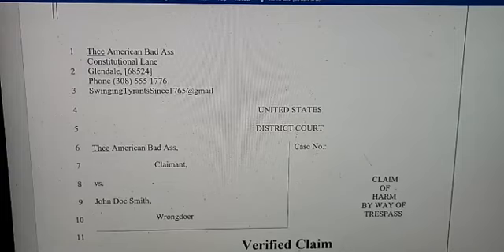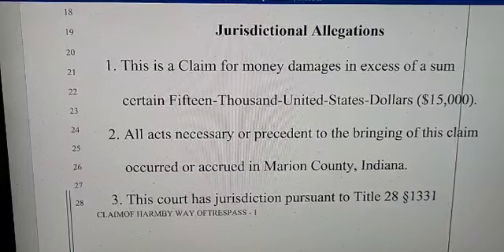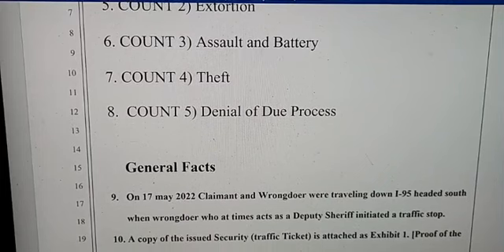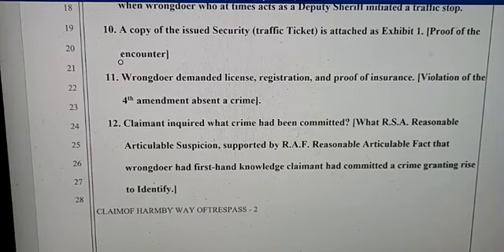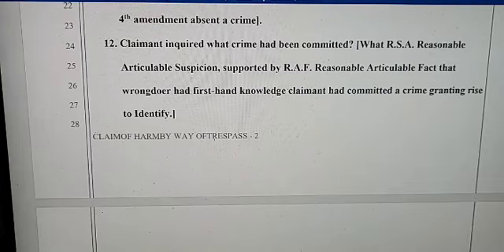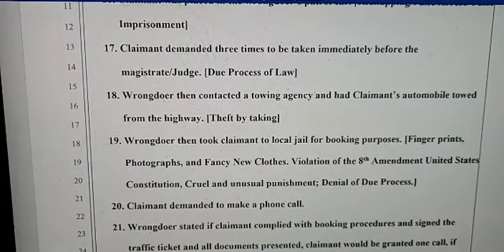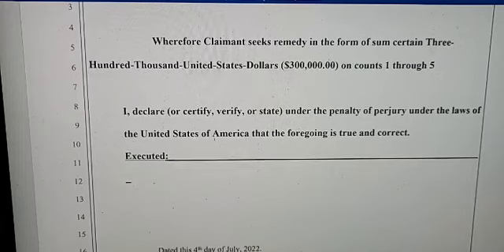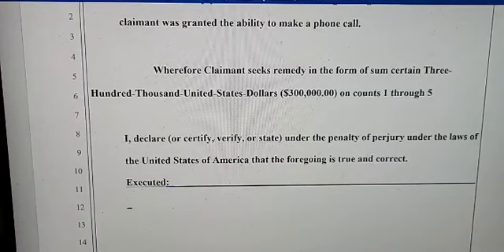pt2 men make claims , 05 30b 22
REFUSAL OF CITIZEN TO IDENTIFY SELF.
The Common Law does not require a citizen to identify one self or carry identification of any sort. Therefore, while it may be the mark of a good citizen (Slave) to identify oneself when asked to do so, a police officer must not use force to compel someone to identify oneself if he or she refuses; otherwise, the officer will be guilty of Criminal assault and liable to civil damages Koechlin v Waugh (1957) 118 CCC 24 ( Ont C.A)
This general rule often places a police officer in a difficult position. The officer my become suspicious of a certain person's conduct and may simply wish to ask him or her to identify themselves so that the officer can be satisfied that the person is not up to some sort of "mischief" If a person refuses to cooperate, can he or she be charged with "obstructing the police"?
Section 129(a) of the Criminal Code makes it an offence to willfully obstruct a public or peace officer in the execution of his or her duty. However, the common law has "never" considered it an offence of obstruction for a person to refuse to identify oneself and thus prevent a police officer from carrying out his or her duty!